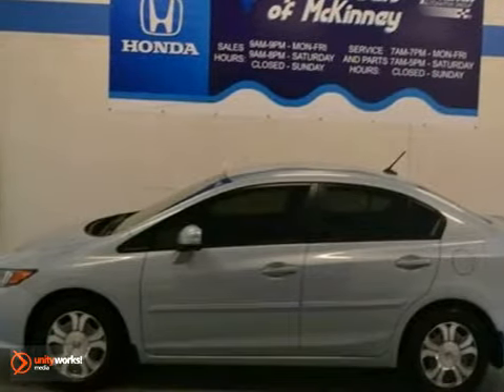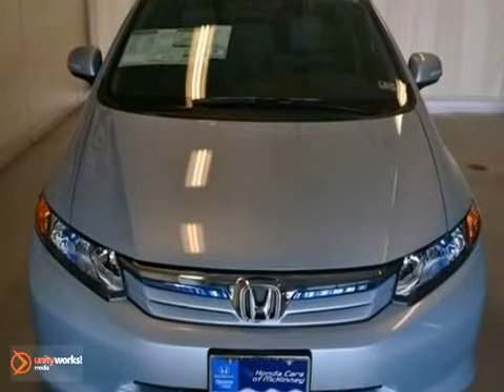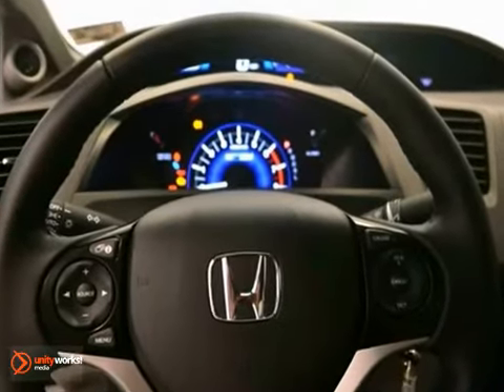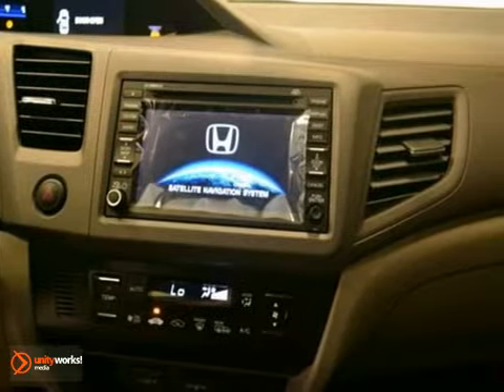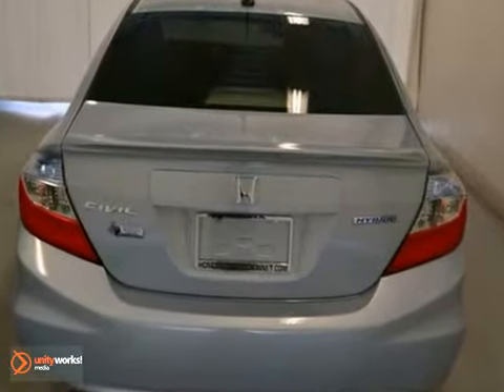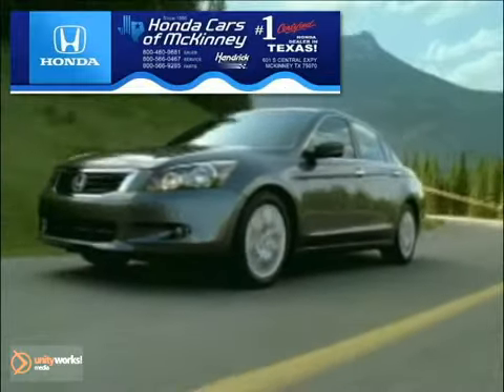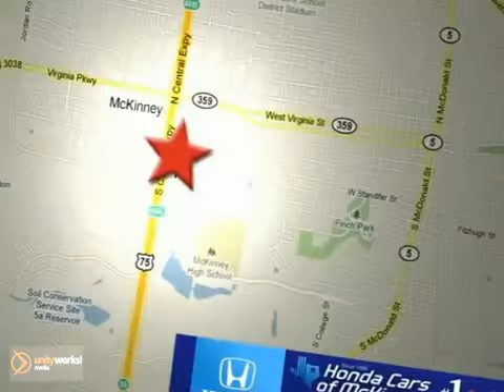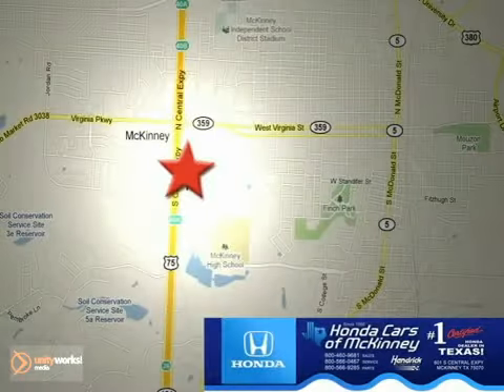2012 Honda Civic Hybrid CS009415 in Dallas TX McKinney, TX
SOLD - If you are looking for real value on a great new car, Honda Cars Of McKinney invites you to call and make an appointment to view this 2012 Honda Civic Hybrid, stock# CS009415. We are conveniently located near Dallas TX McKinney, TX and known for our great selection, reliability and quality. Call to take a look at this 2012 Honda Civic Hybrid today.

601 S Central Expy
Dallas TX McKinney TX, 75070